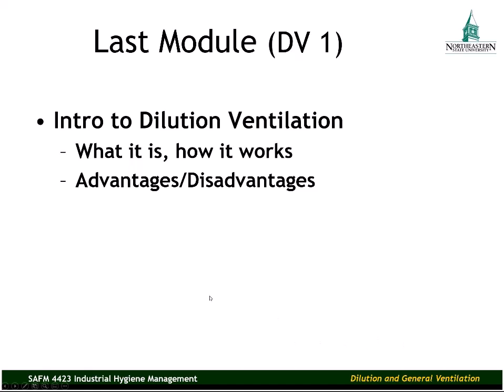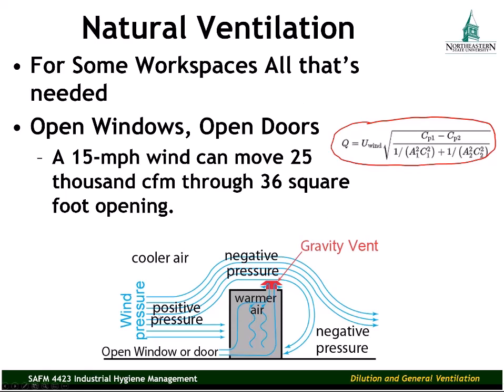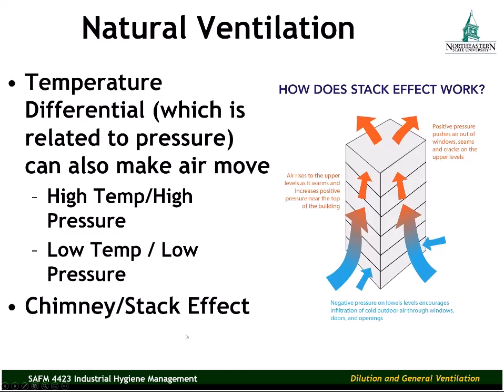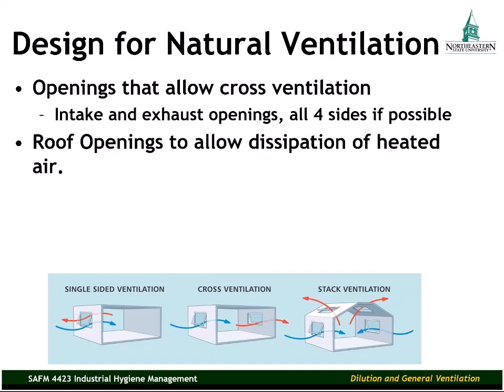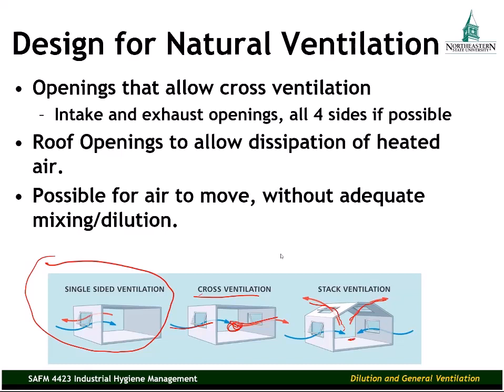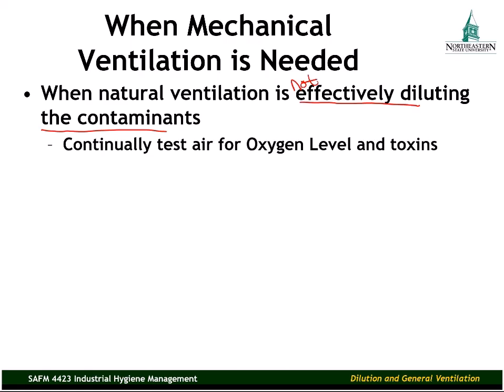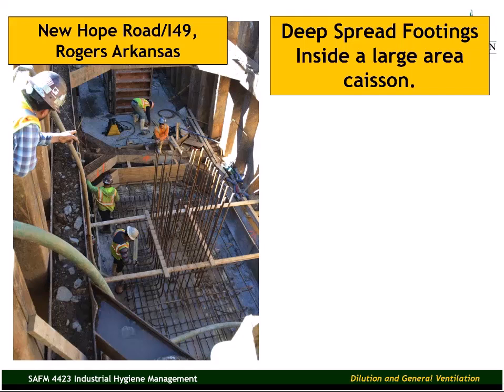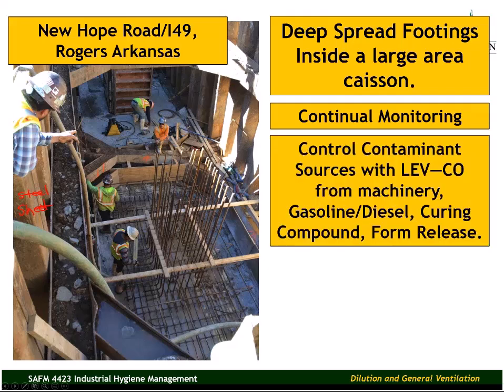U10V2 Dilution and General Ventilation Part 2 SAFM 4423